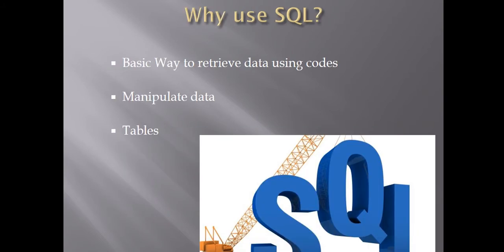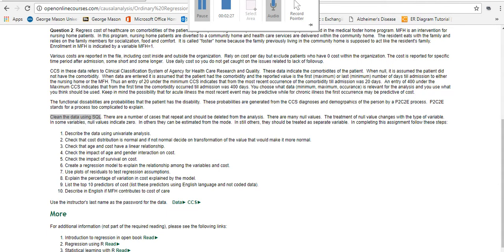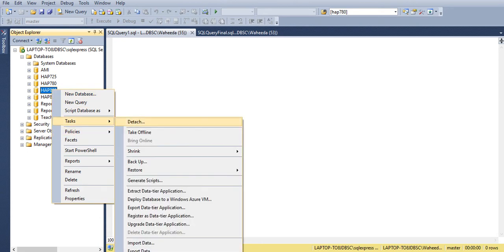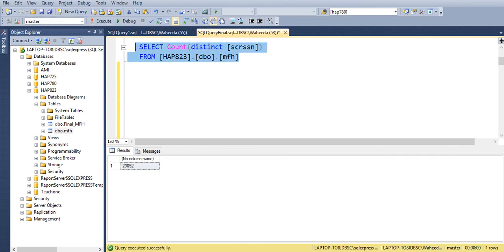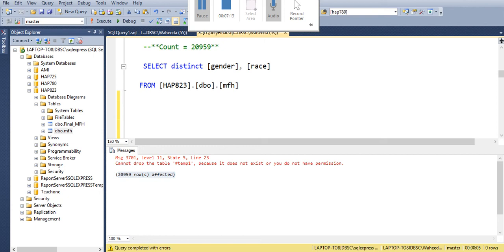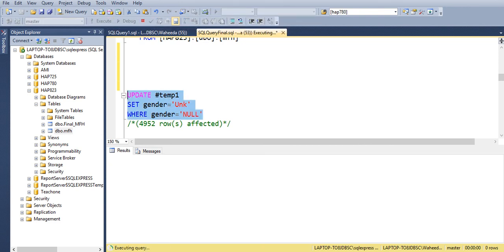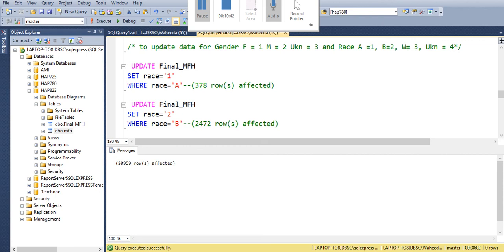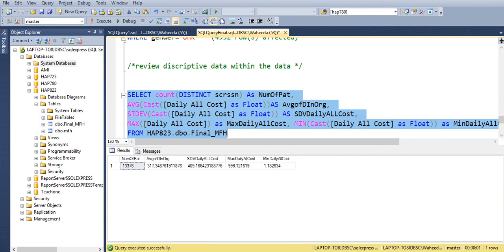Assignment 1 Q2- Part1 SQL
Ordinary Regression HAP 823